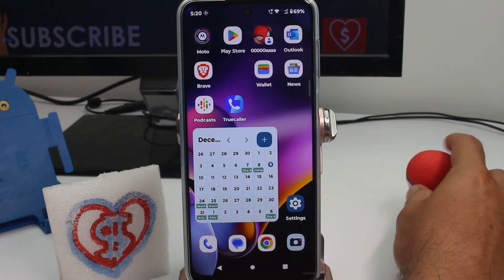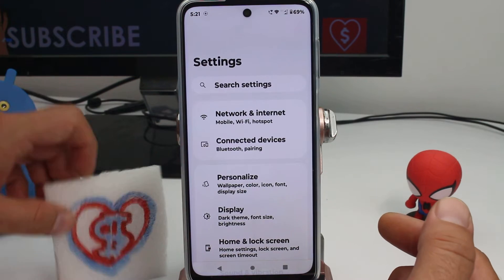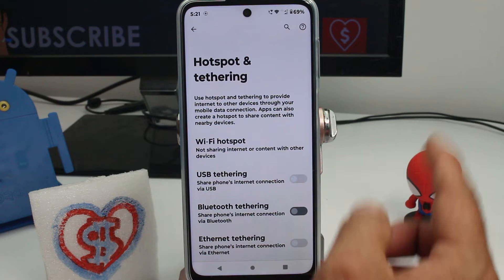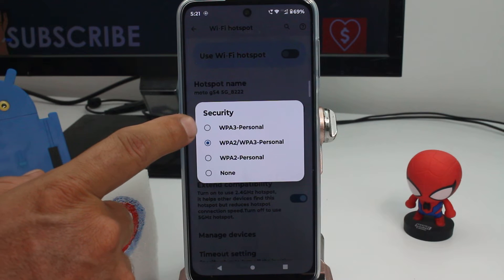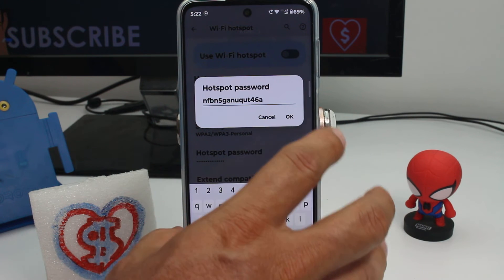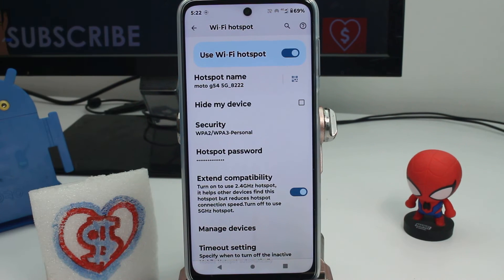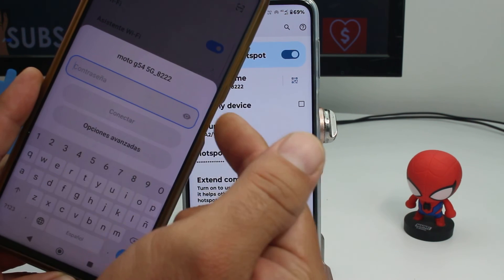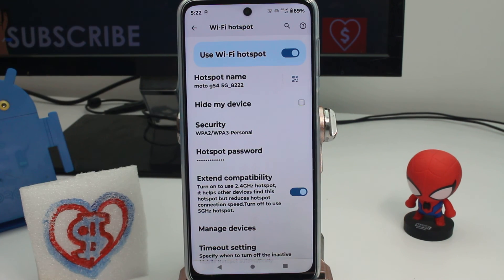how to share internet to another cell phone or pc Motorola Moto G54 5G, G84, G73, G53, and Edge 40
Connecting Worlds Share Internet on Motorola Moto G54 5G, G84, G73, G53, and Edge 40: In today's interconnected era, knowing how to share your internet connection with another cell phone or PC is a valuable skill. This guide walks you through the process step by step, ensuring that you can effortlessly share your internet connection using Motorola Moto G54 5G, G84, G73, G53, or Edge 40.

Internet Symphony Easy Sharing on Motorola MOTO G54 5G, G84, G73, G53, and Edge 40: To begin, open the "Settings" app on your Motorola device. Once there, navigate to the "Network & Internet" section. Look for the "Hotspot & Tethering" option, followed by "Wi-Fi Hotspot." Activate the Wi-Fi Hotspot feature and configure the hotspot settings as needed. This user-friendly process allows you to share your internet connection securely and efficiently.

Beyond Boundaries Internet Sharing Guide for Motorola Moto G54 5G, G84, G73, G53, and Edge 40: Now, let's delve into the advantages of mastering this internet-sharing technique. Firstly, it provides a convenient solution for users who need internet access on multiple devices without relying on additional data plans. By using your Motorola device as a hotspot, you can avoid the hassle of connecting to public Wi-Fi networks and ensure a reliable, private connection. Moreover, sharing your internet connection is not only practical but also cost-effective, saving you money on separate data plans for each device.

Stay updated on the latest tips, tricks, and device insights. Your support encourages us to create more valuable content for the Motorola community. For those who wish to go the extra mile, consider making a donation. Every contribution helps us enhance our content quality and bring you even more informative guides.